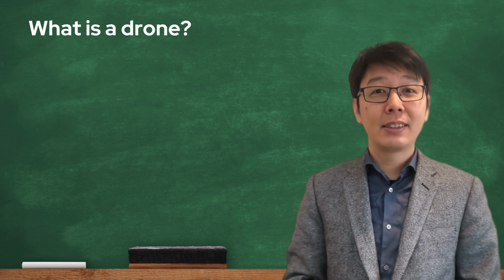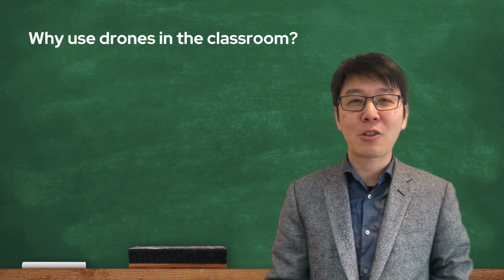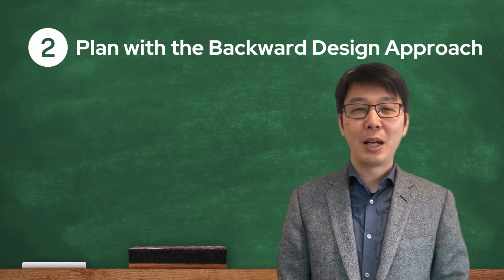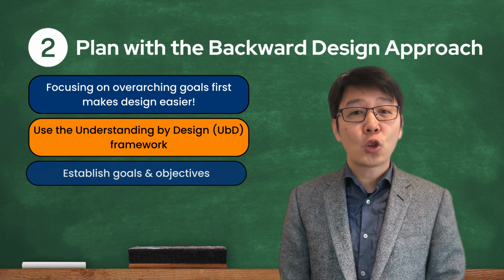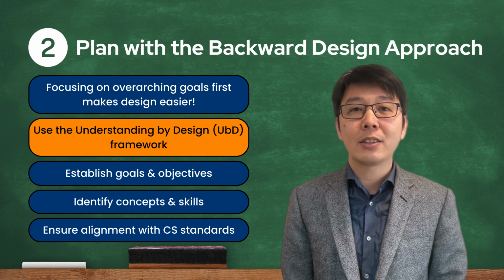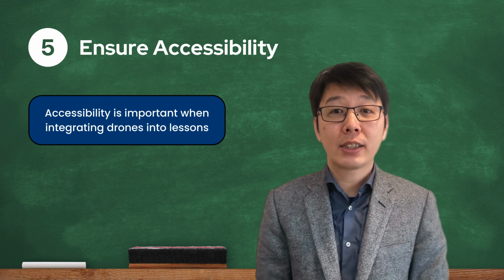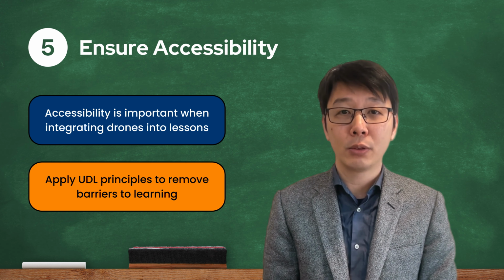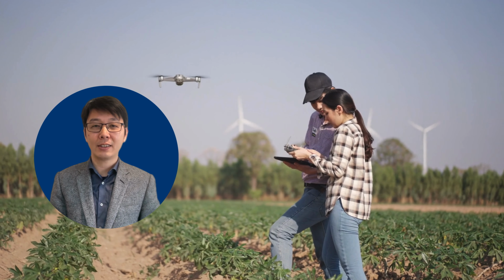Integrating Drones in CS Classrooms - Popup Practices Season 3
CS Spotlights:
Empowering D/HH Students with Computer Science | PaTTANpod [S6E5]
CS Spotlights: Integrating Computer Science into Special Education Classes | PaTTANpod [S6E3]
CS Spotlights: Student Perspectives on Computer Science | PaTTANpod [S6E4]